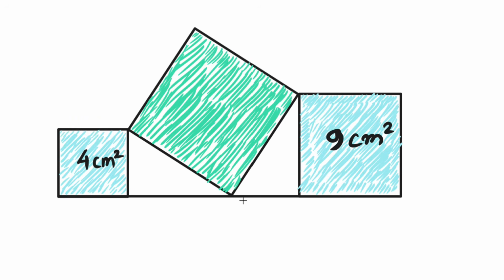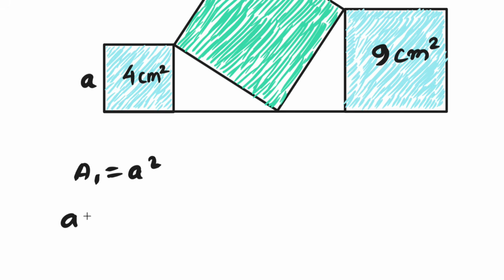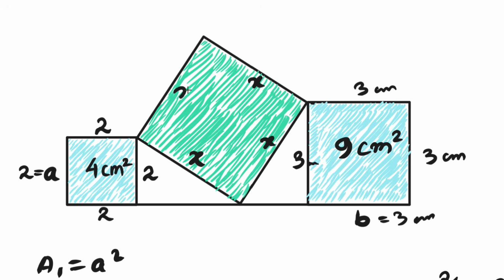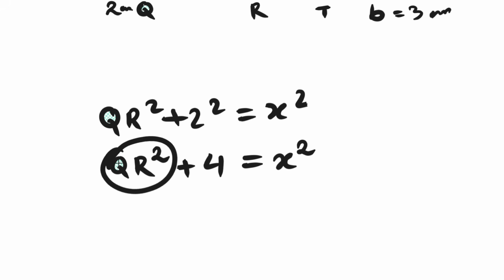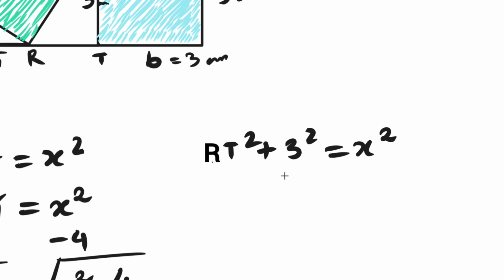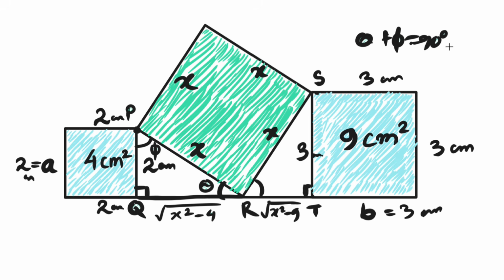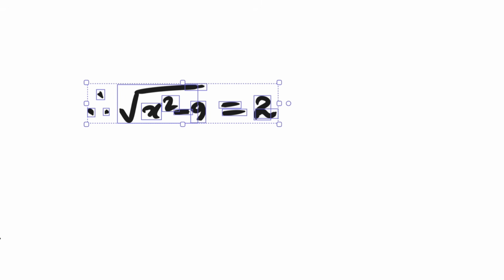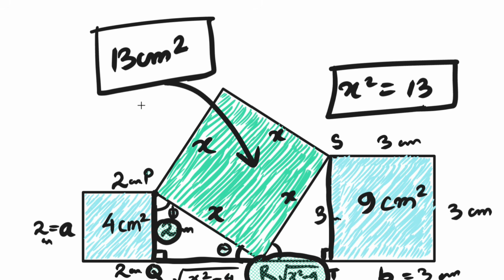97% Fail This Easy-Looking Geometry Test!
Can you find the area of the green square? This challenging geometry problem uses square areas, side lengths, the Pythagorean theorem, and triangle congruence to connect two blue squares and reveal the missing area. We’ll solve it step by step without measuring the diagram, proving that the green square has an area of 13 square centimeters. Perfect for students practicing geometry, mathematical reasoning, and competition-style problems.